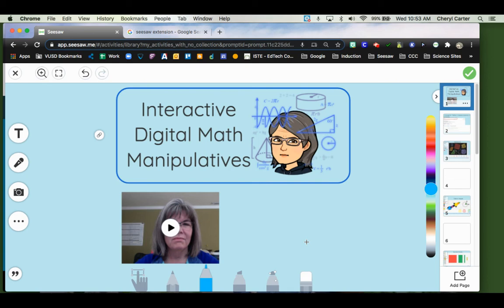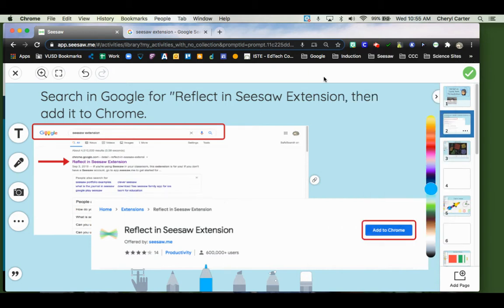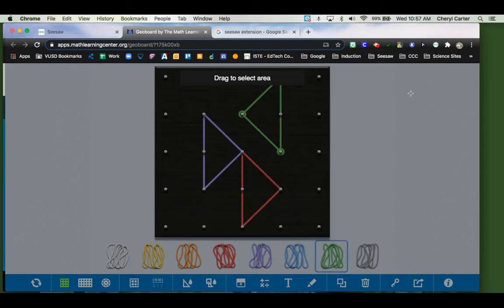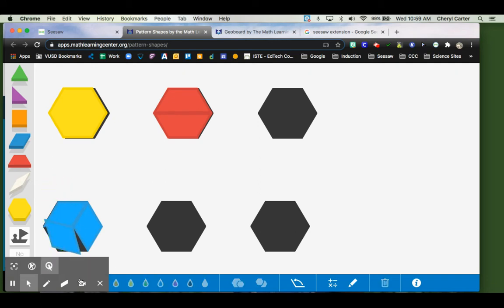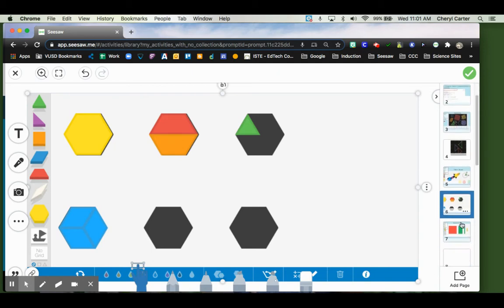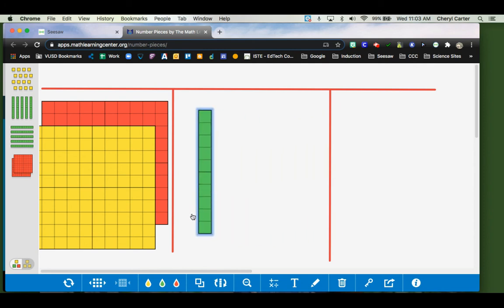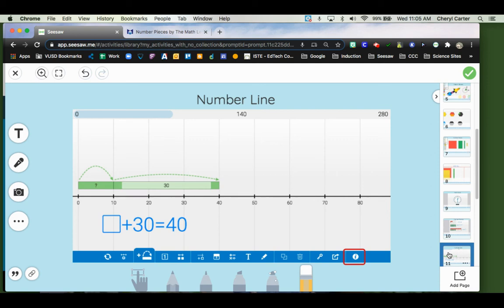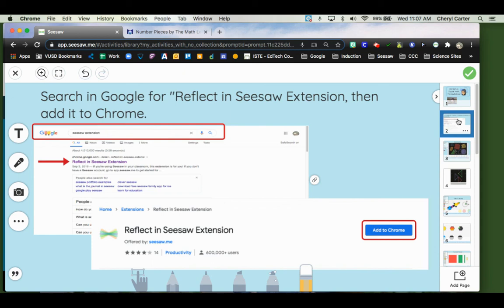Virtual Math Manipulatives and Reflect with Seesaw Extension App Smash Activity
This Seesaw Activity is for teachers. It features the Virtual Math Manipulatives from The Math Learning Center. This Activity also models the use of Reflect in Seesaw Chrome Extension for both teachers and students. There are three interactive slides for teachers to use the manipulatives and then capture the image with the new extension.